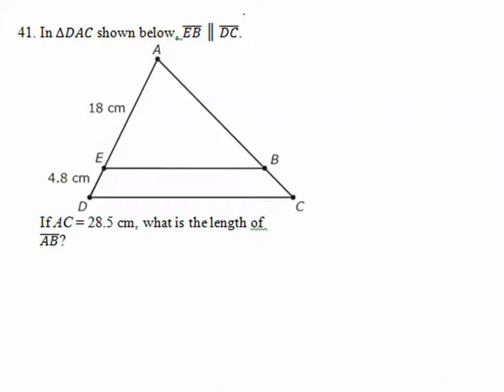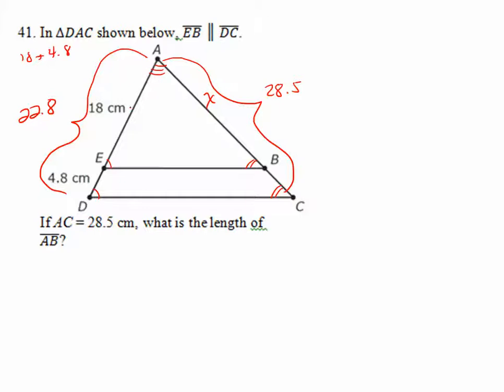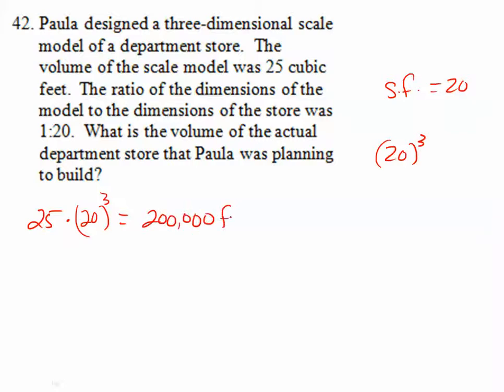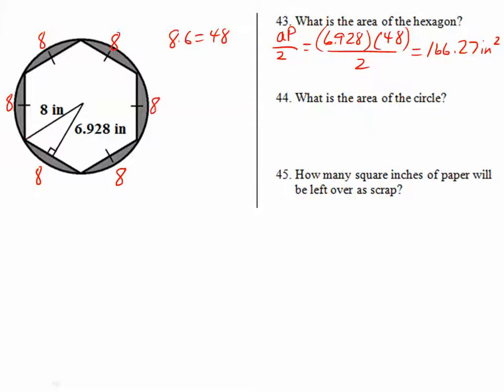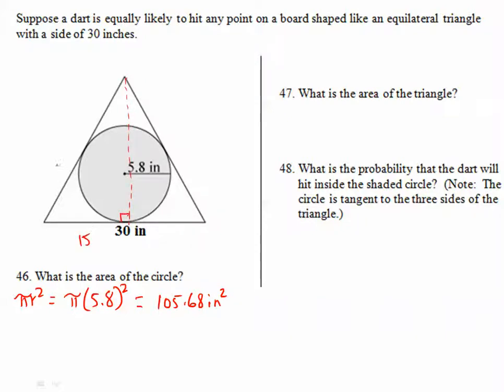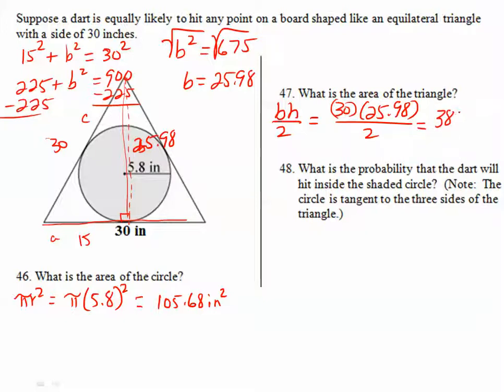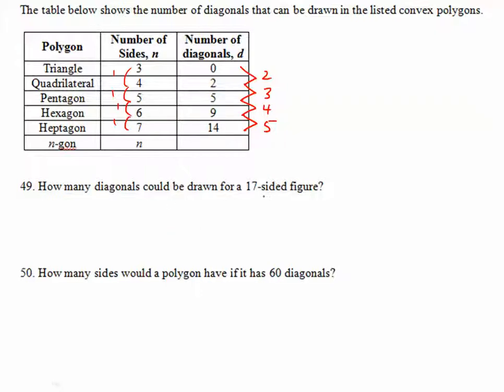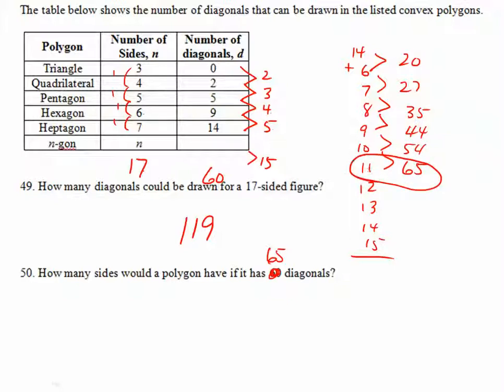Final Exam Review 41-50